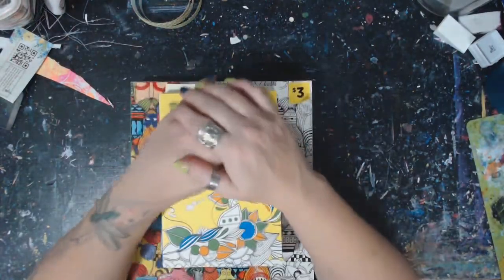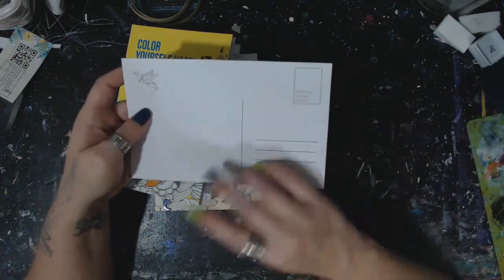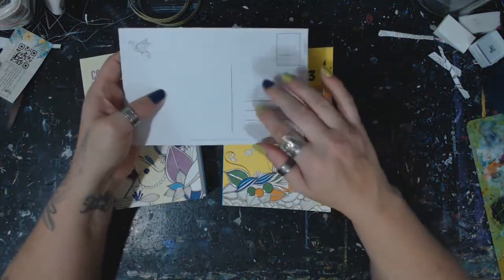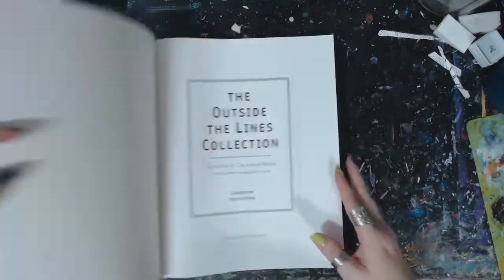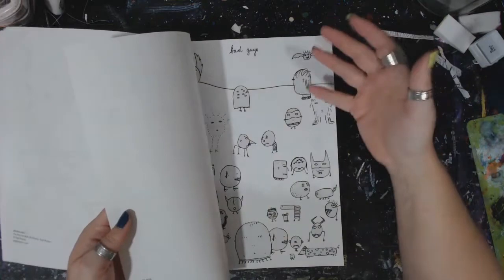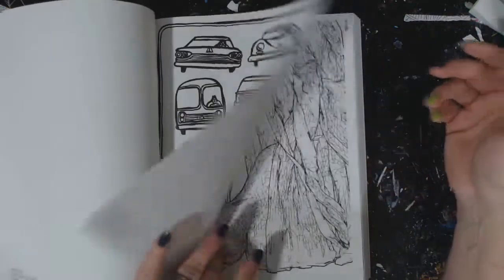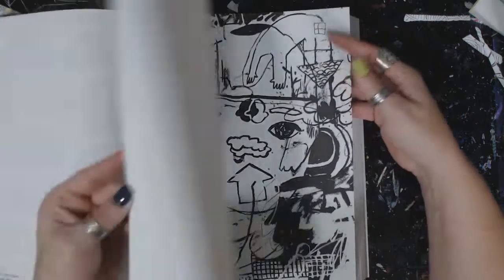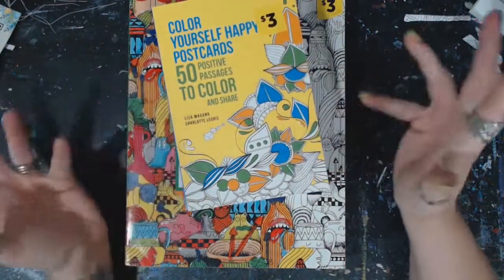Some cool finds I had to share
Outside the Lines: An Artists' Coloring Book for Giant Imaginations=

Snail Mail
Crystal w/ Art It Out
123 N Liberty St